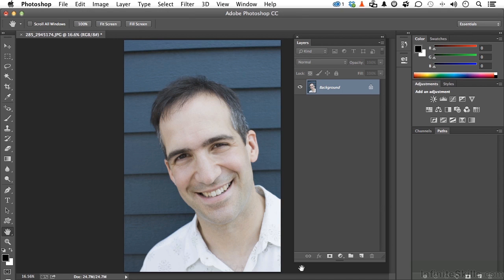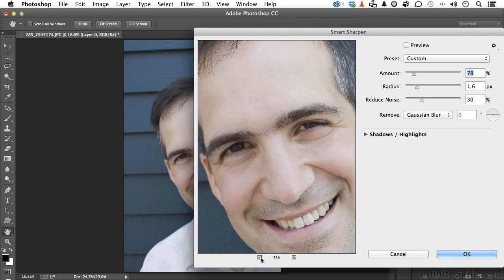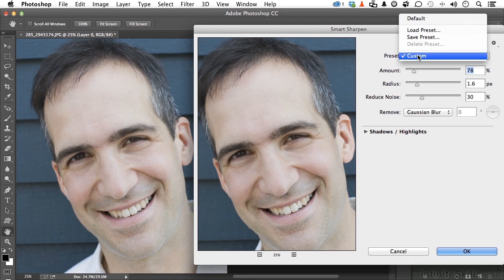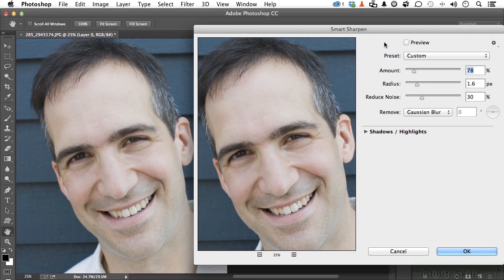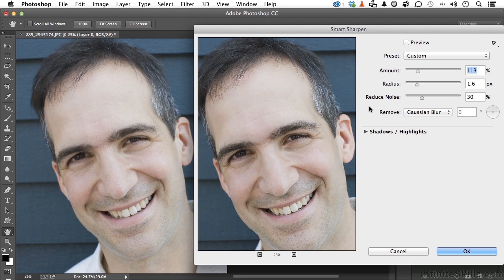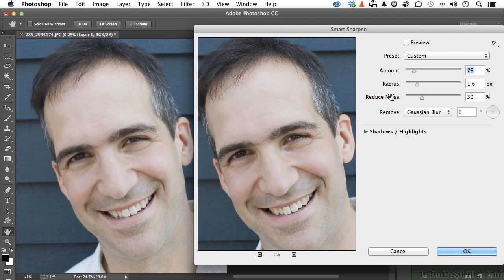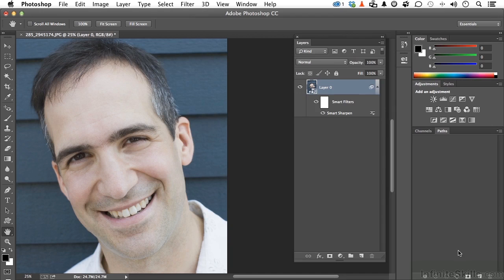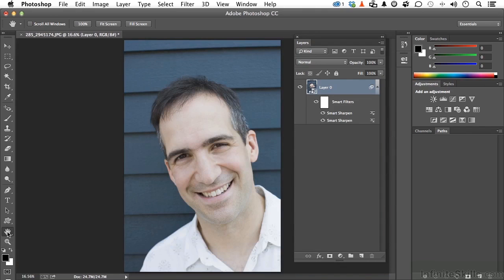Adobe Photoshop CC for Photographers Tutorial | Working With Smart Sharpen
More details on this Adobe Photoshop CC for Photographers training can be seen This clip is one example from the complete course. For more free Photoshop tutorials please visit our main website. YouTube